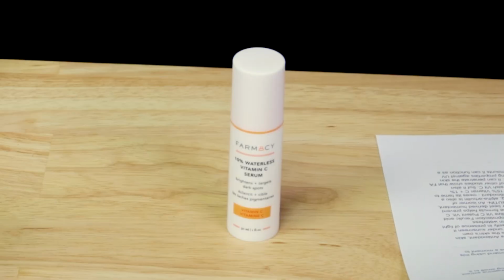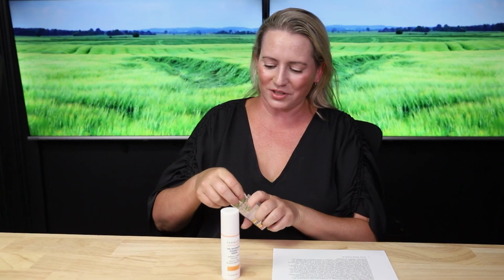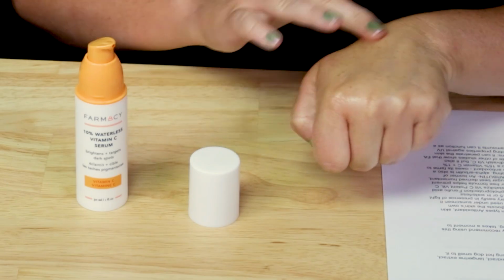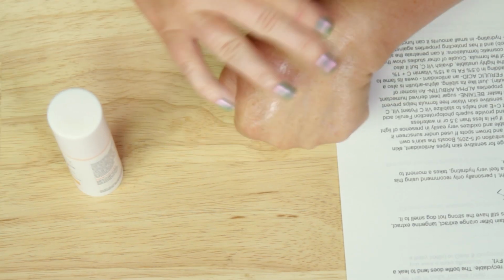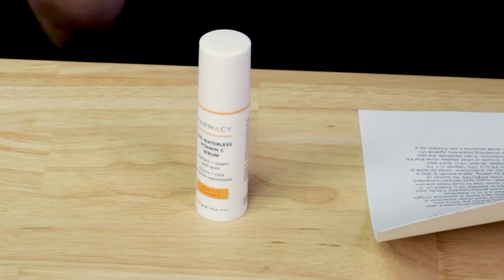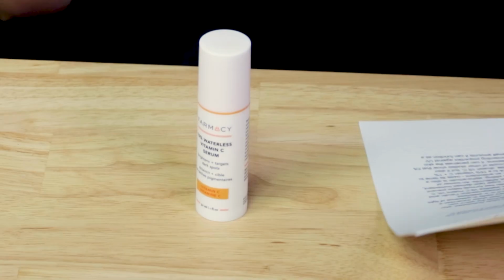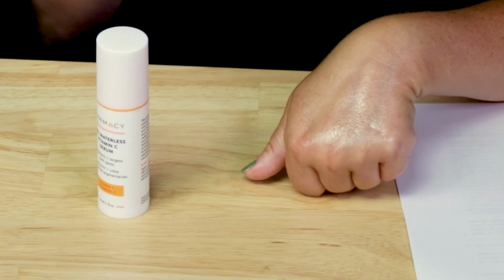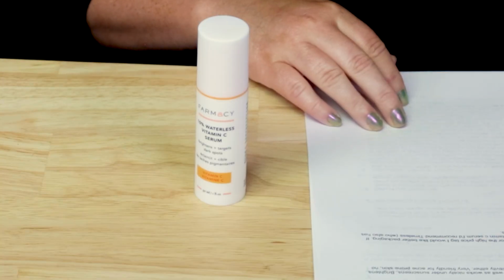Farmacy Skincare 🆕🍊🍒 10% Waterless Vitamin C Serum Review & How to Use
Farmacy 10% Waterless Vitamin C Serum
At Sephora

**OR Try**
Geek & Gorgeous C Glow Vitamin C Serum

Farmacy 10% Waterless Vitamin C Serum Full Ingredients List:
Propanediol, Pentylene Glycol, Ascorbic Acid, Betaine, Alpha-Arbutin, Ferulic Acid, Citrus Aurantium Amara (Bitter Orange) Fruit Extract, Citrus Reticulata (Tangerine) Fruit Extract, Citrus Aurantium Sinensis Peel Extract, Glycerin, Lactic Acid, Citric Acid.